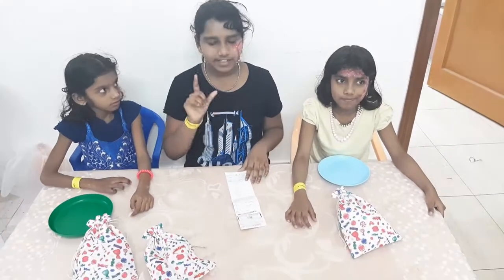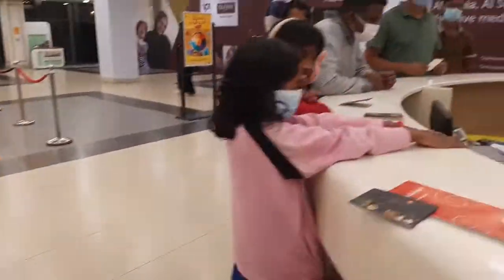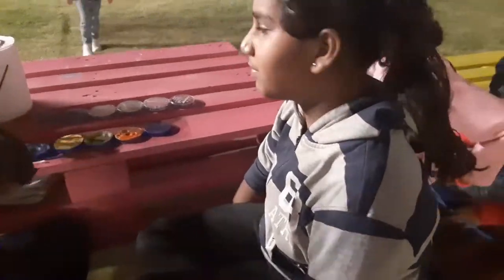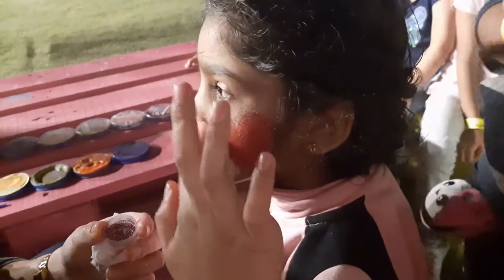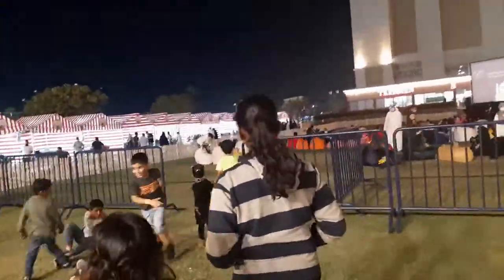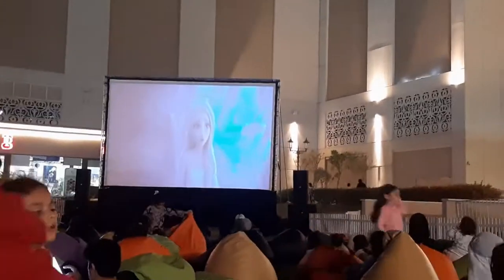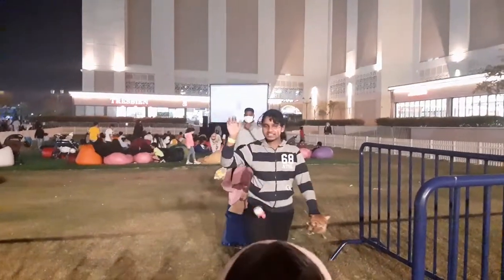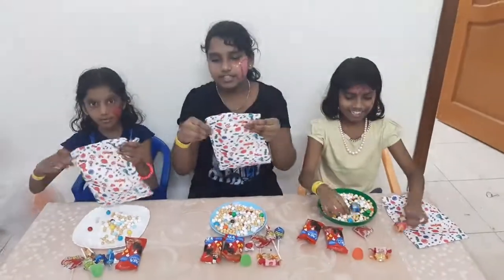Free Face painting & Frozen;2 movie in English @ Deerfields Mall